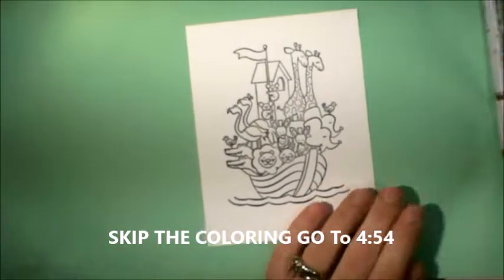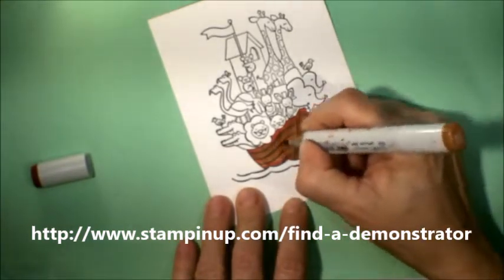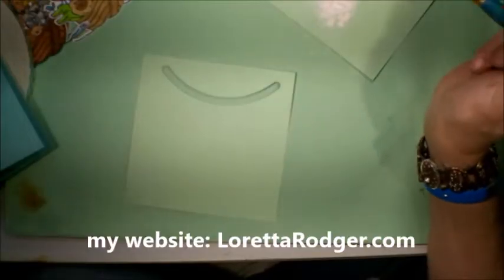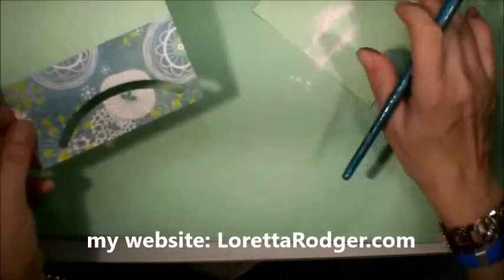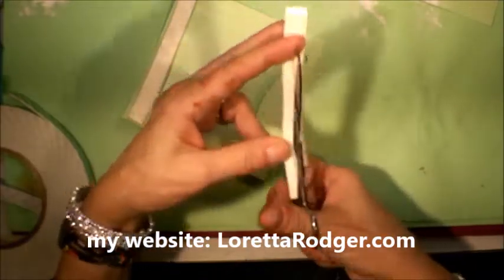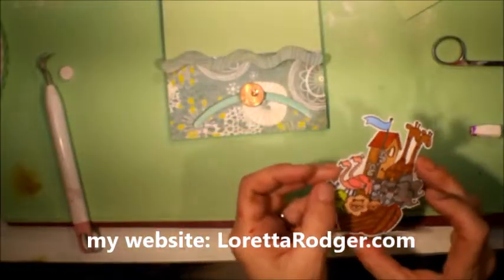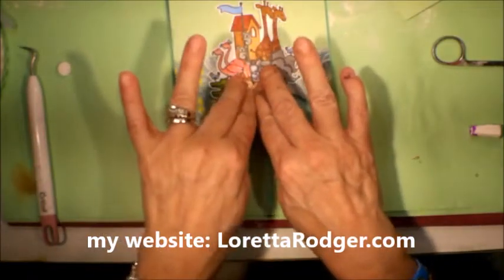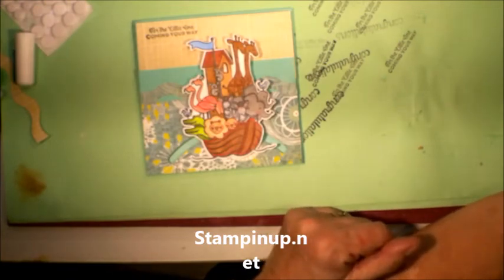BABY CARD SLIDER Stampin UP Perfectly Paired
not a stampin up demonstrator